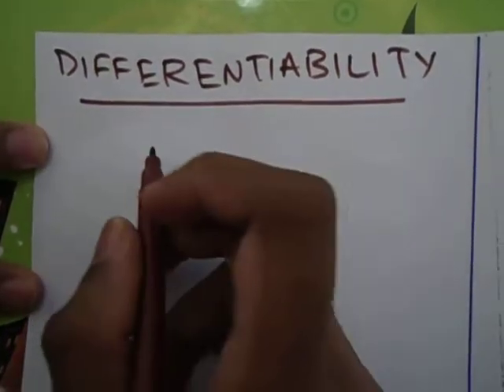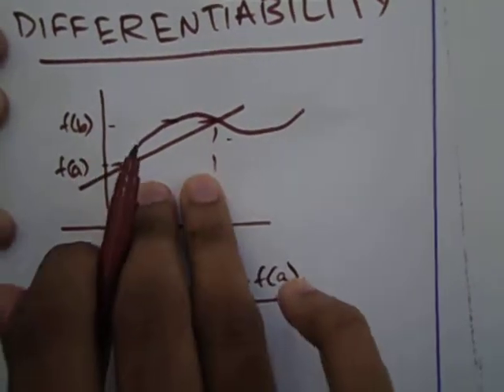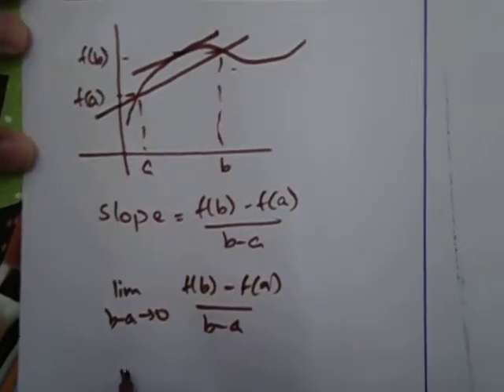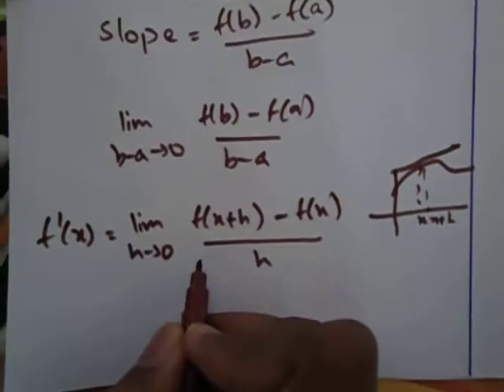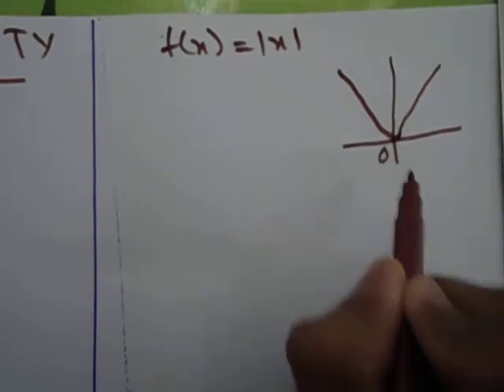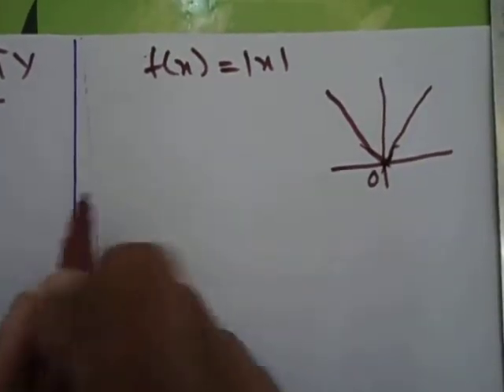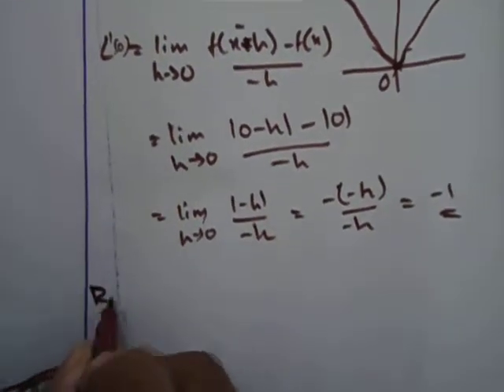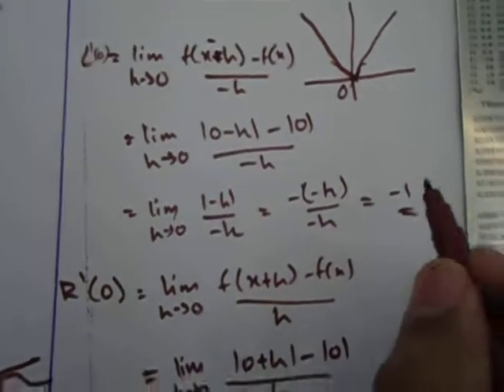Calculus Differentiability 1